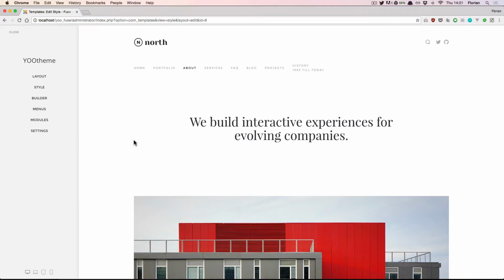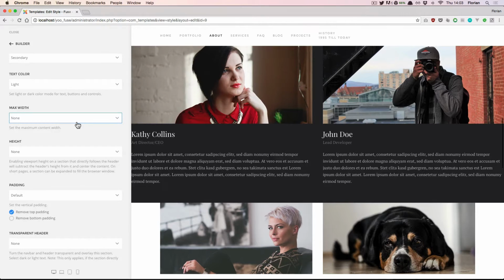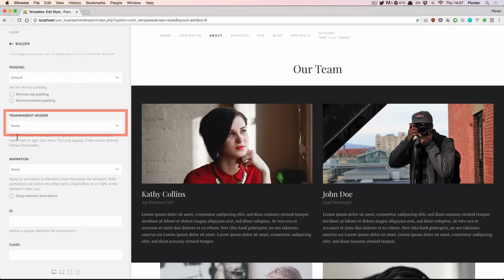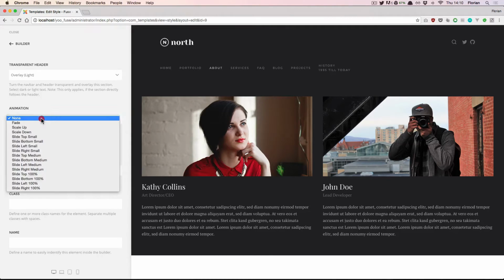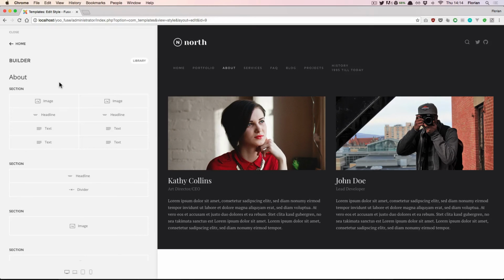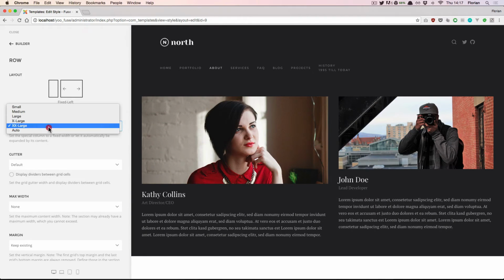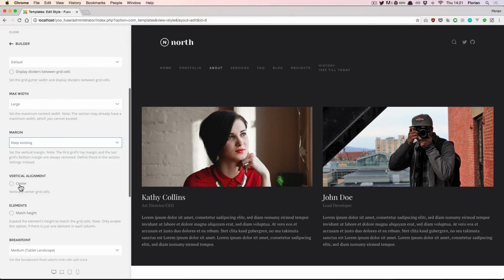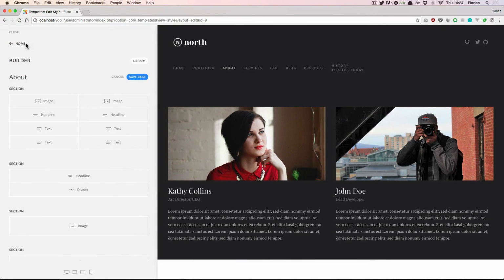YOOtheme Pro #5: Advanced Builder Settings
The essential building parts of the builder are the visual elements that you can use: images, headlines, accordions, and so on. To build anything, from simple to complex layouts, these elements are arranged using sections, and rows. These three concepts play together as follows:

Section: A section is the top level element that you can put inside your page. You can have multiple sections which are always displayed below each other. Think of these as the main blocks of your page.

Row: Each section contains at least one, but typically multiple rows.Think of them as a number of items, that are grouped together. Compared to a section, rows are usually not separated from each other. Inside a row, you then find your actual content elements, which you can arrange inside a grid. By default, grid items stack.

Element: Each row contains at least one, but typically multiple elements. An element is one of the available UI building blocks. These include headlines, text, images, but also advanced elements such as switchers or accordions.

To see YOOtheme Pro in action check out the demo version